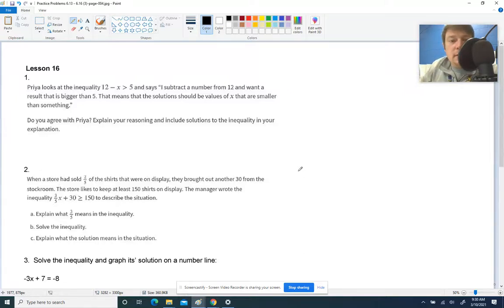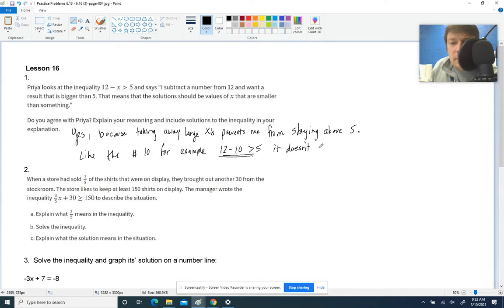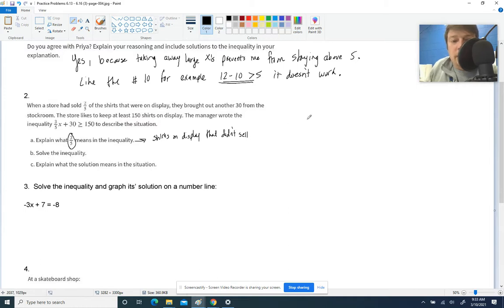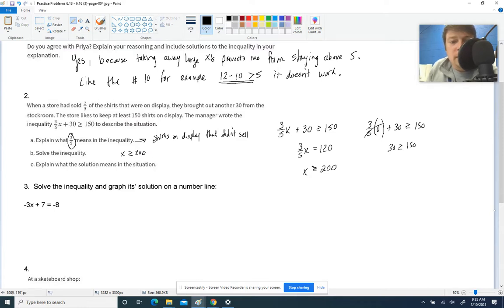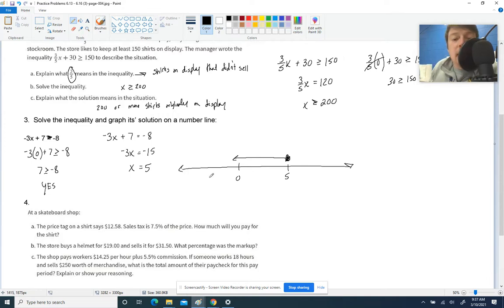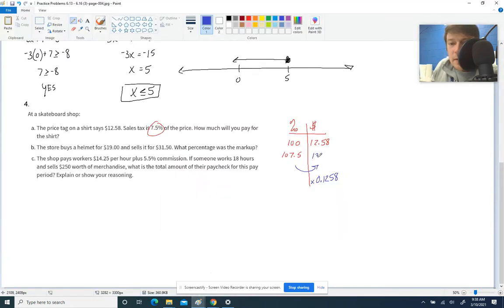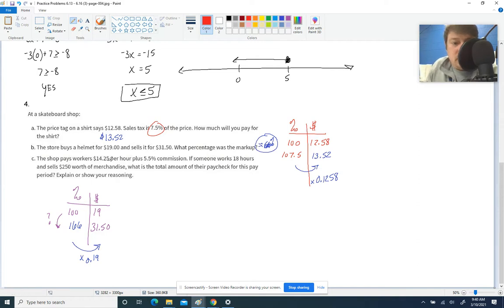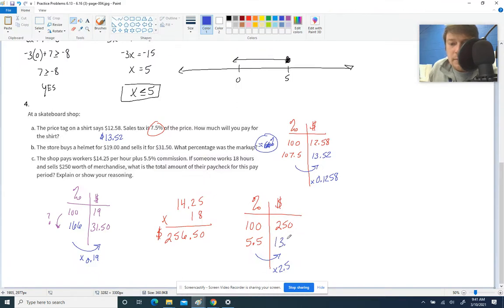Practice Problems HW Unit 6 Lesson 16